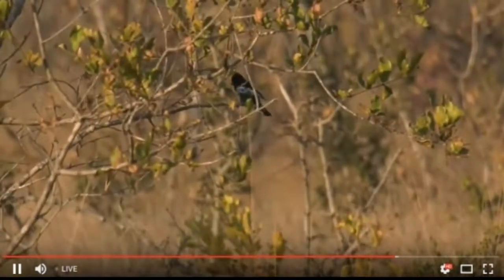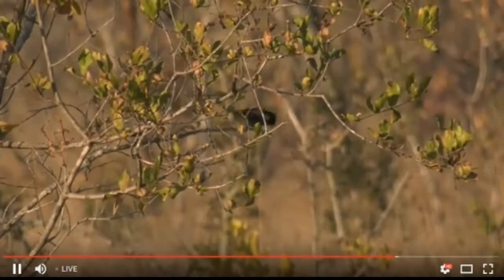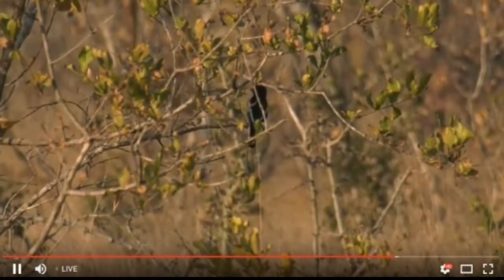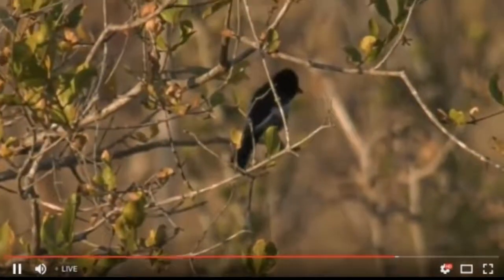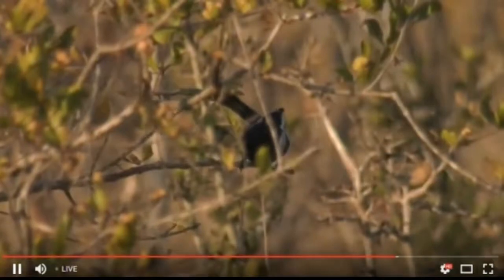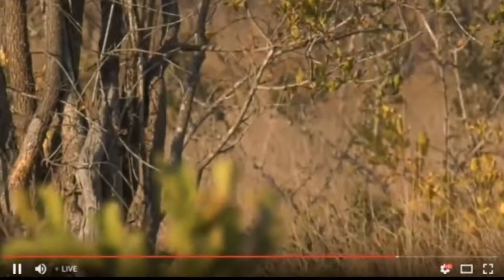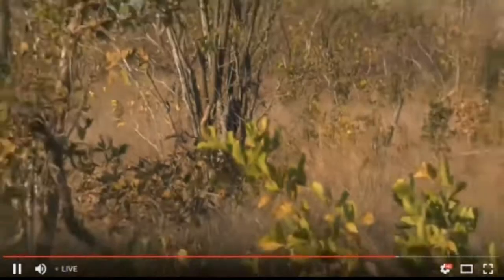July 04, 2017- Sunset- Southern Black Tit